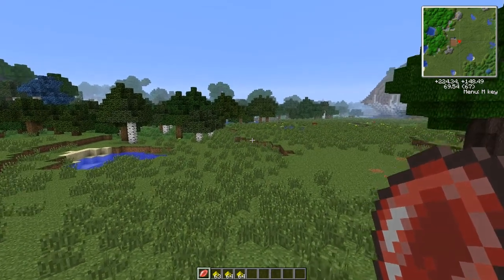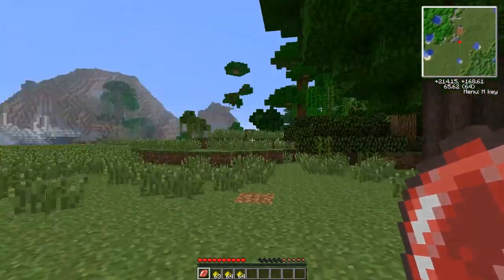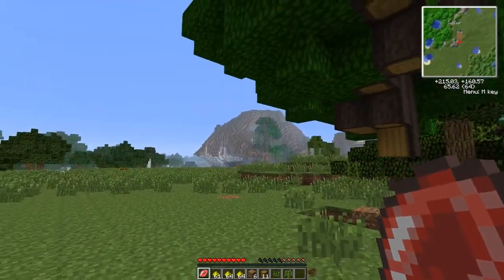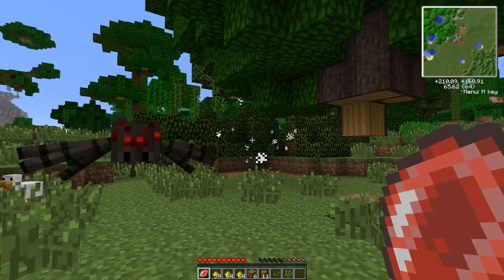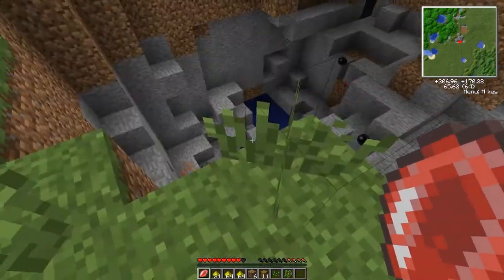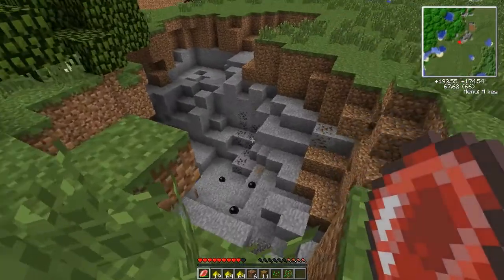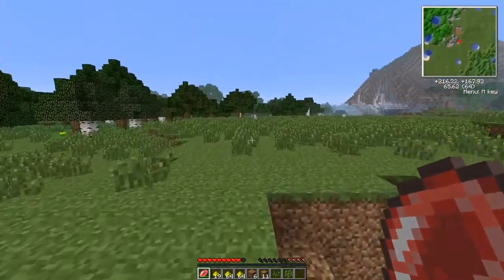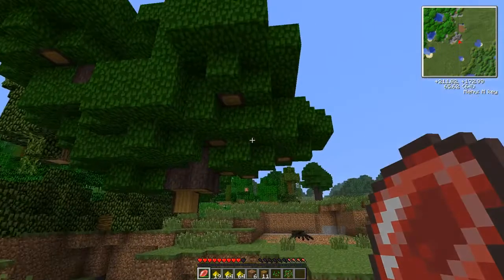Equivalent Exchange: Hyperkinetic Lens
Technic Pack Tutorial: Equivalent Exchange
Item: Hyperkinetic Lens

I attempt to explain a mod from the Technic Pack for Minecraft  :)